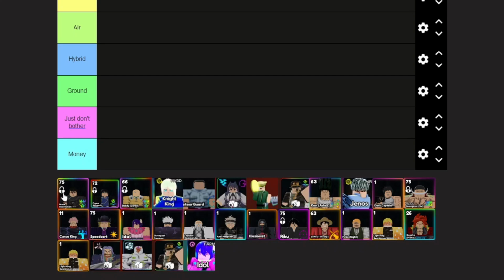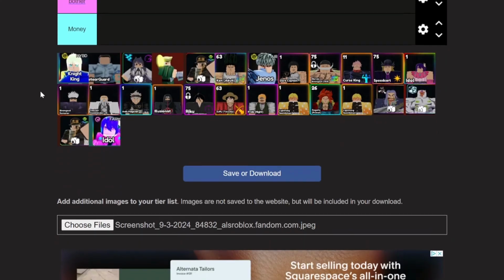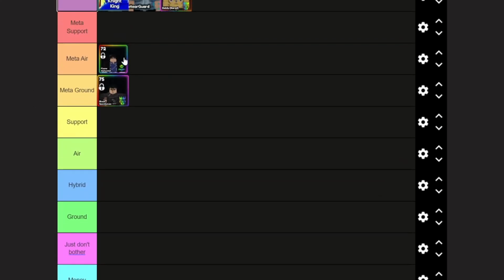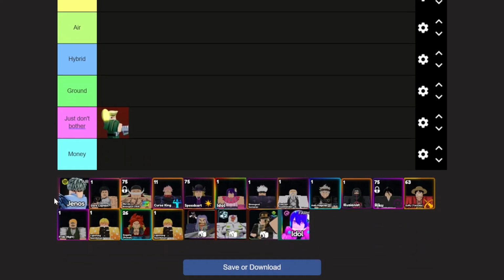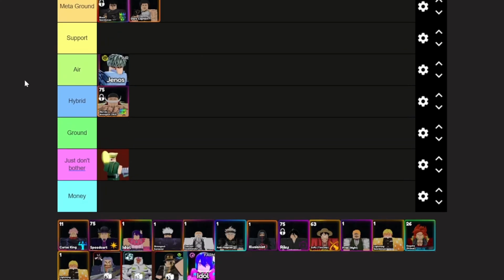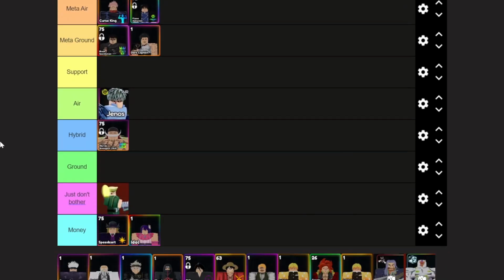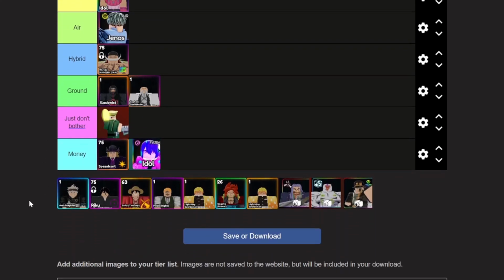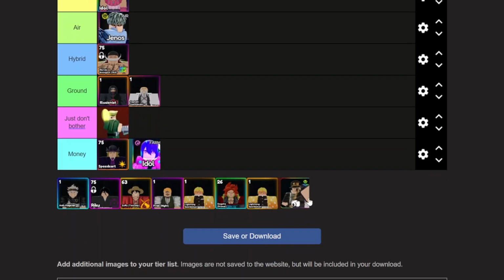ANIME LAST STAND TEIR LIST UPDATE 3 *NEW*